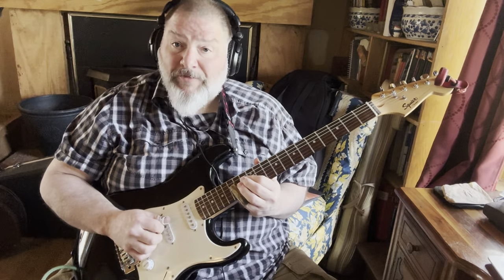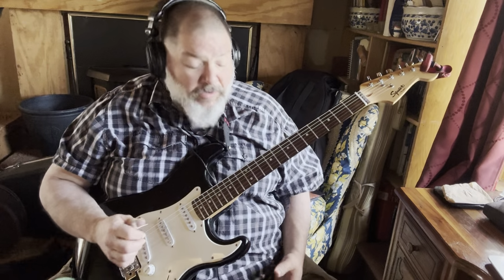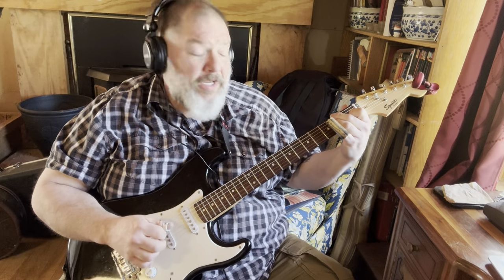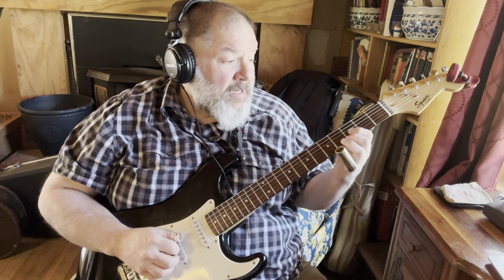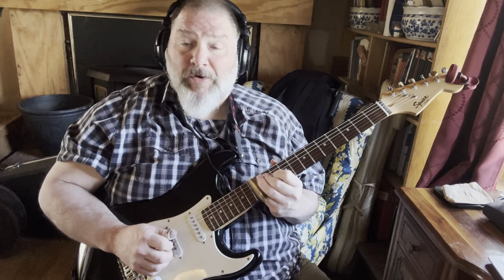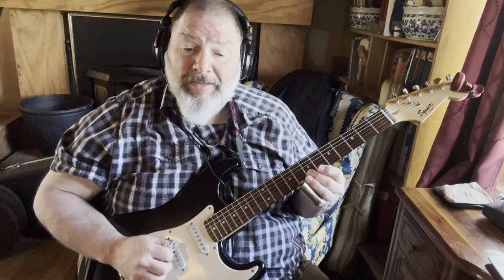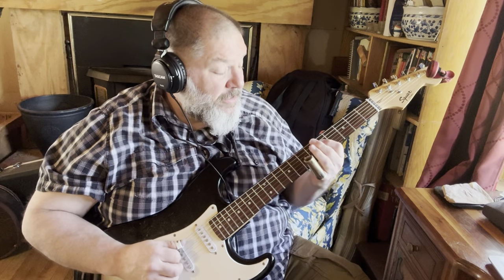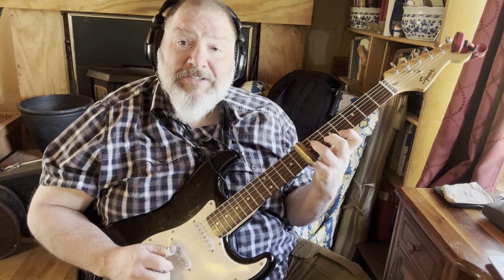How to play Drift Away on Slide Guitar | A Slide Guitar Lesson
This week we look at Mentir Morris’ “Drift Away”.